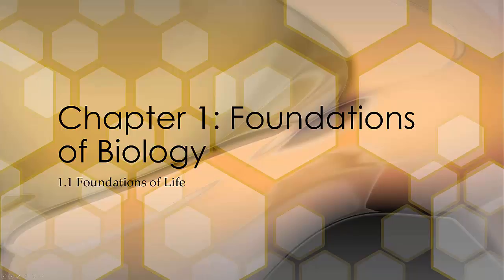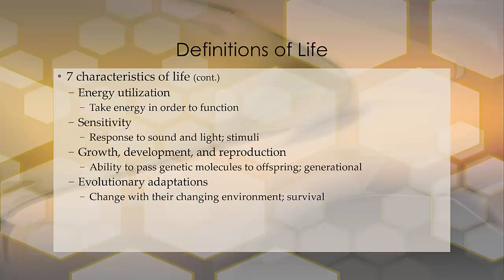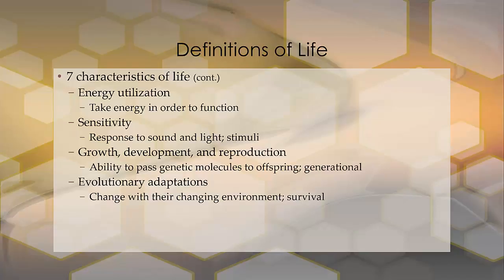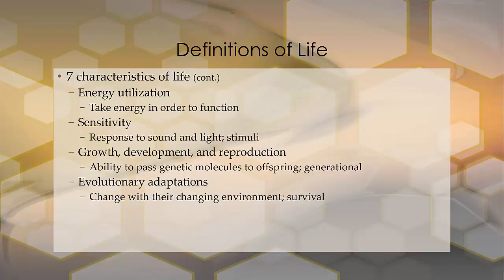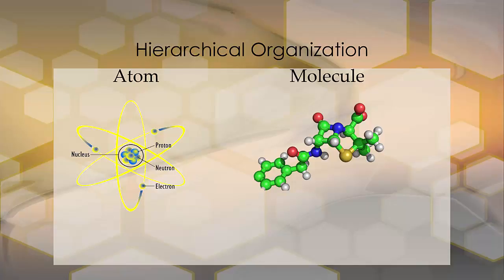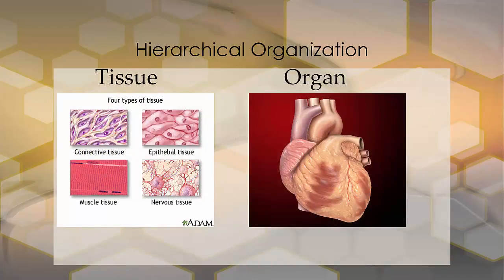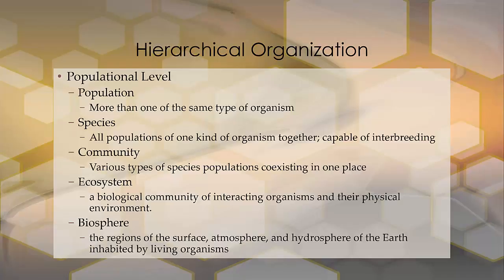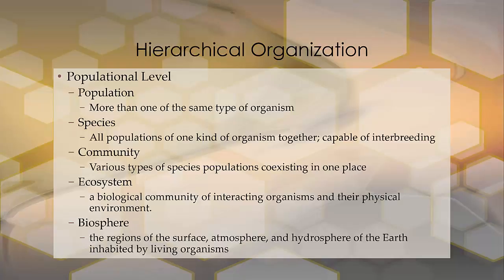Biology - Foundations of Life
Learn about the foundations of life needed to begin Biology.